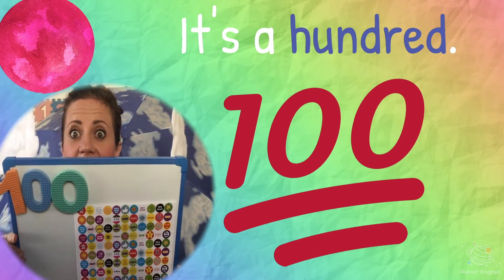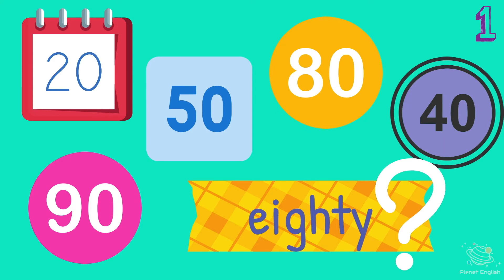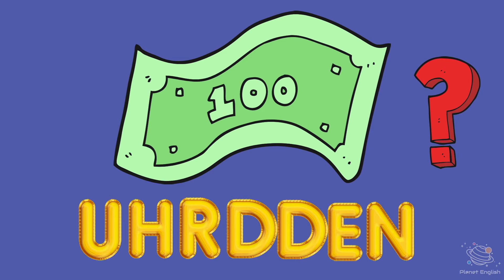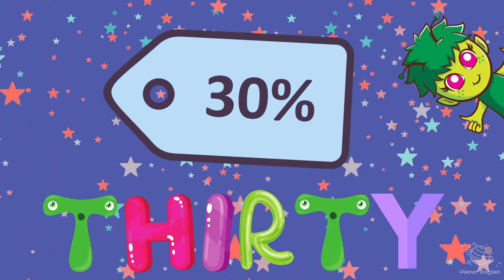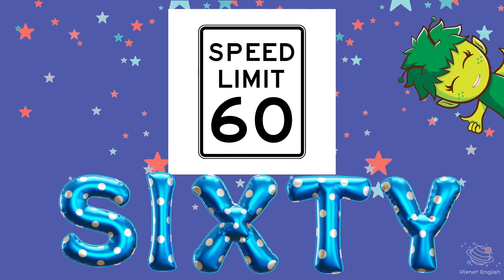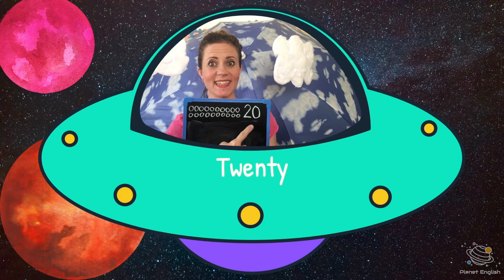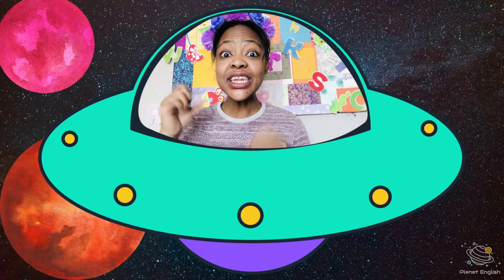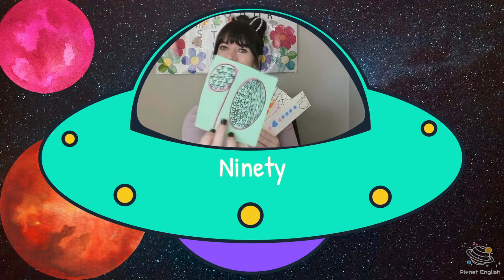Learn to Count | Counting to 50| Maths for Kids | STEM Home Learning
Let's learn how to count to 50! In this interactive English online video, we will be practising how to count to 50. Explore Planet English videos to entertain your children while they learn more about maths and counting, in English, for STEM and the KS1 curriculum.

This is a great STEM way to practise your counting and maths skills!